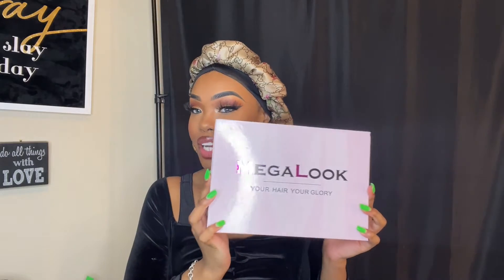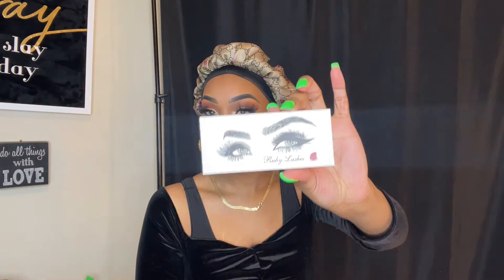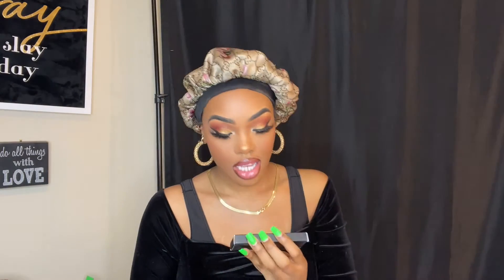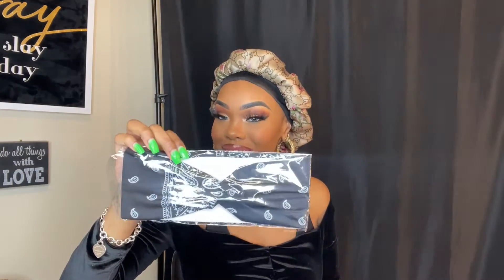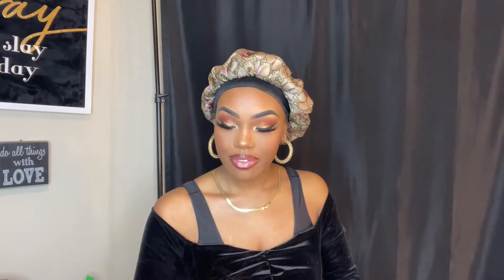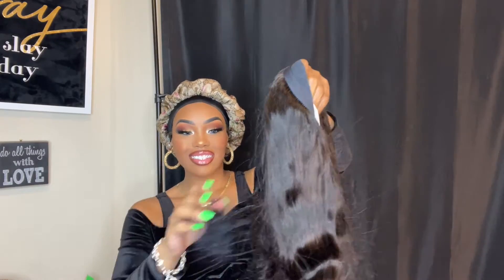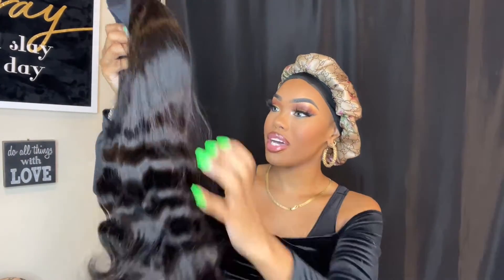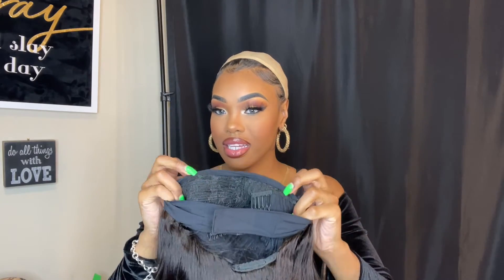Body Wave Headband Wig FT. Megalookhair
Megalookhair